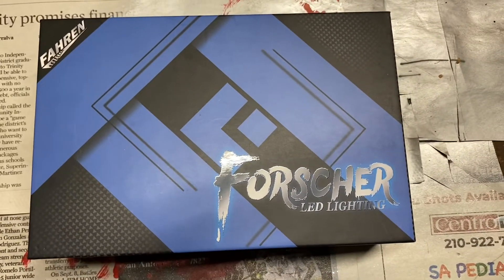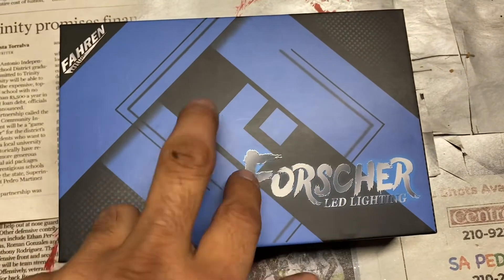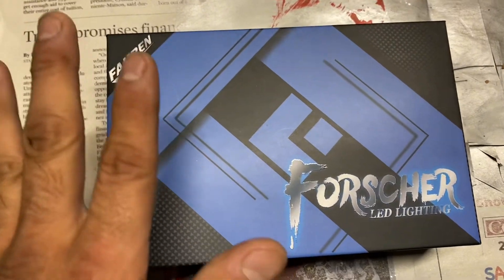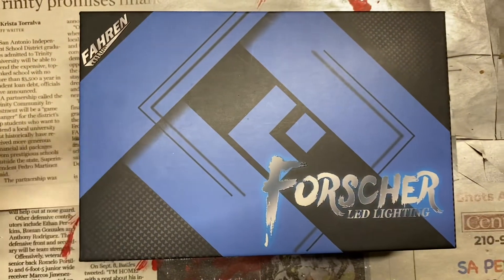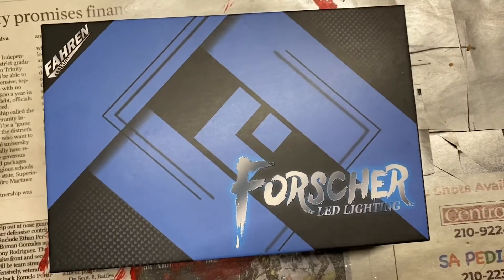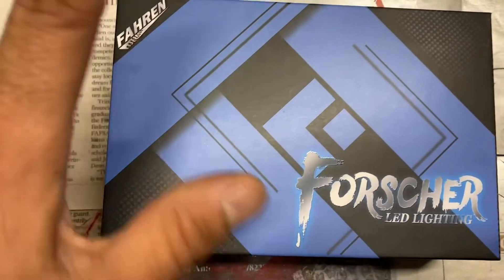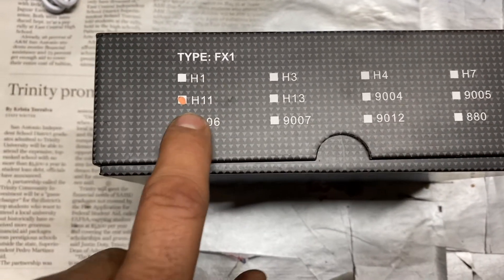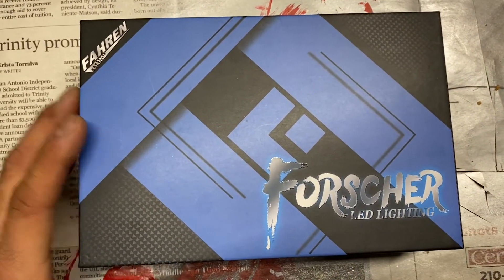LED Headlight Install For Kenworth T680s!! | New Headlights For My Semi!!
Got me some new LEDs for my truck!! The old ones sucked the big one!! Lol!!